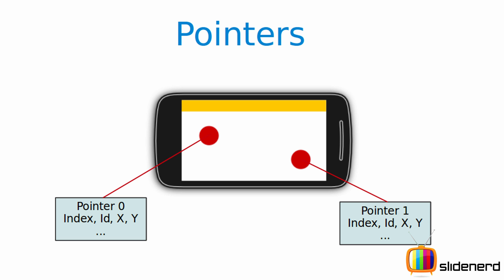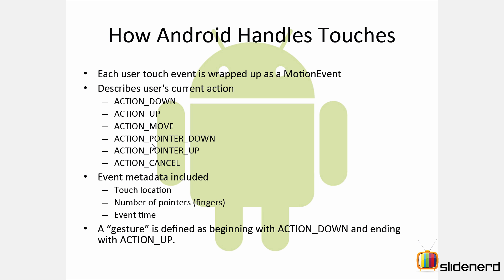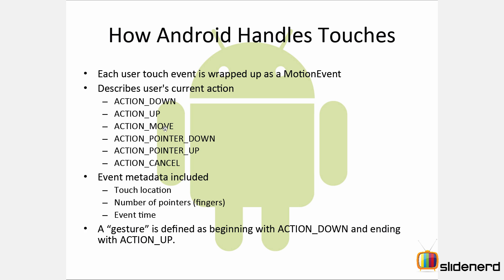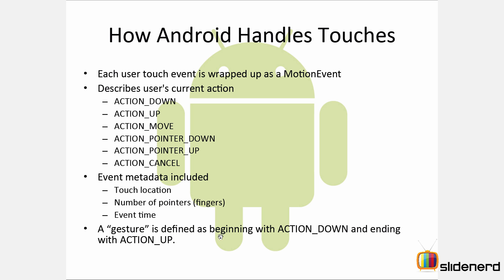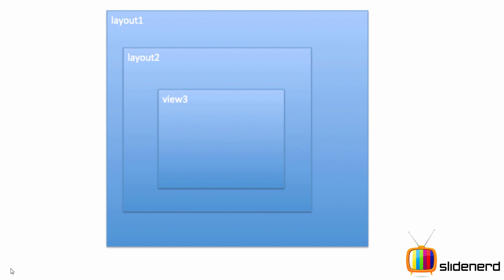231 Android onTouchEvent Part 1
This Android Tutorial video talks about the onTouchEvent in Android and the touch handling cycle. The Activity calls its dispatchTouchEvent which is propogated to the ViewGroup under its layout. The dispatchTouchEvent will call the onInterceptedTouchEvent on the ViewGroup. If it returns false, it forwards the MotionEvent to the View object where the onTouchEvent is called giving the child View a chance to process the event and return true or false indicating whether the event was consumed or not. If the Child View returns false, the onTouch for the ViewGroup is called and the event propagates upwards in the chain finally calling the Activity's onTouchEvent